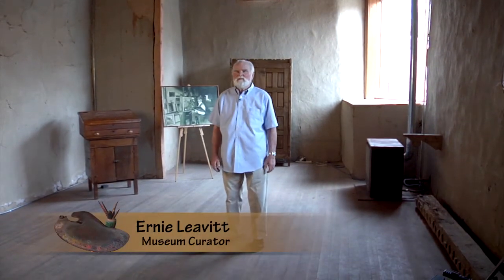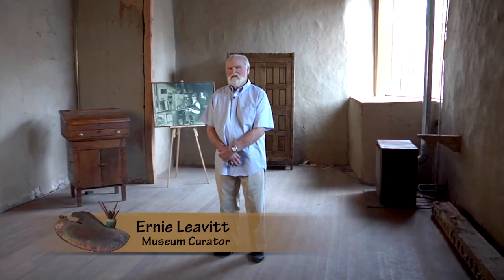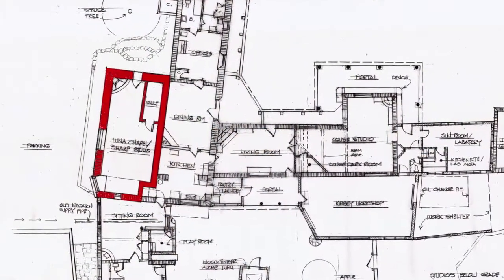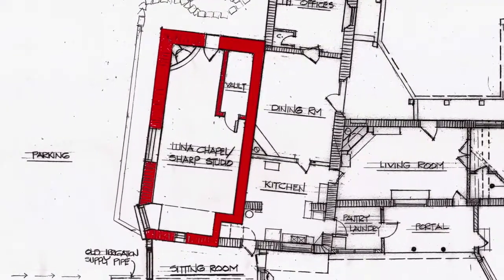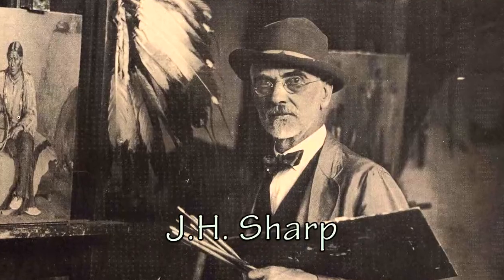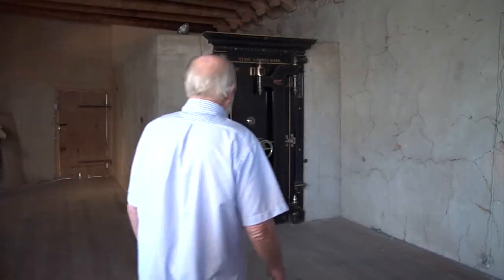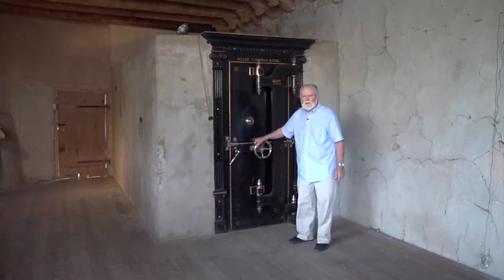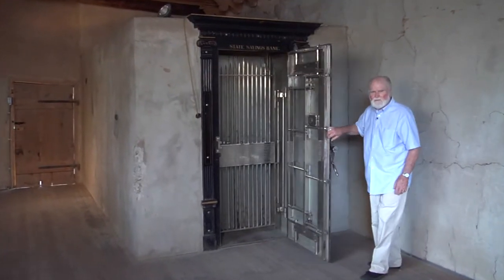Joseph Henry Sharp Studio at The Couse-Sharp Historic Site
In 1908 Sharp established a permanent home in Taos, buying a house on Kit Carson Road. The next year he bought land to the east, including an old Spanish chapel that he converted into a studio. Sharp's chapel studio was originally built as a family chapel by Juan de Luna around 1835. It later passed to the Diocese in Santa Fe, from whom Sharp bought it. He called it "The Studio of the Copper Bell" and used it for six years, before building a larger studio on adjacent land to the south. After 1915 Sharp used his old studio, the Luna Chapel, for storage, installing a vault in one corner to protect his paintings and large artifact collection when he was away. He had stock in a failed bank and acquired the vault door as a result.